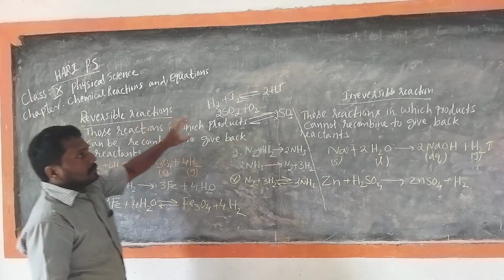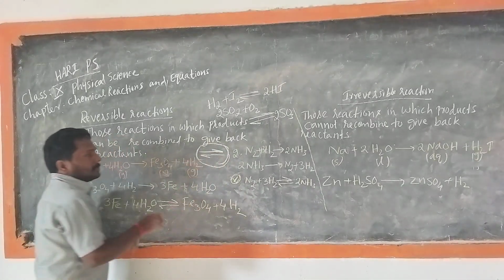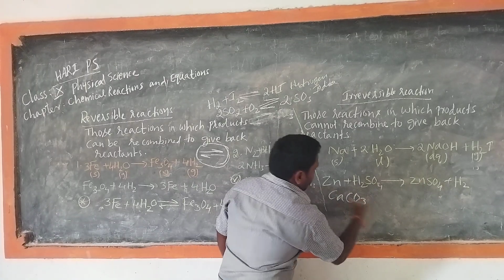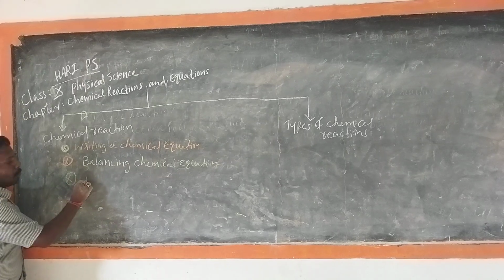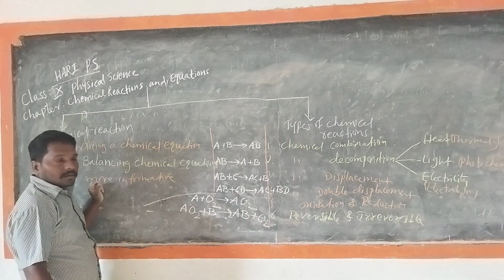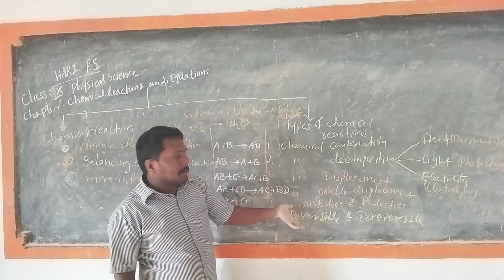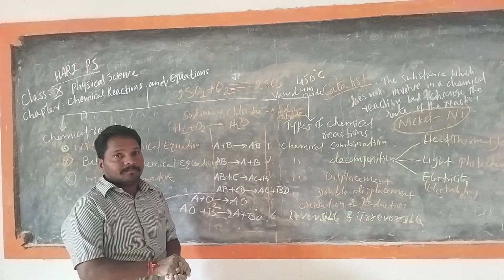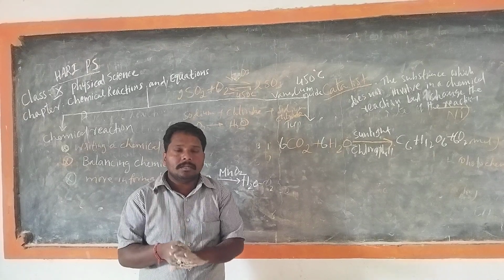Conclusion of chapter, Chemical reactions and equations